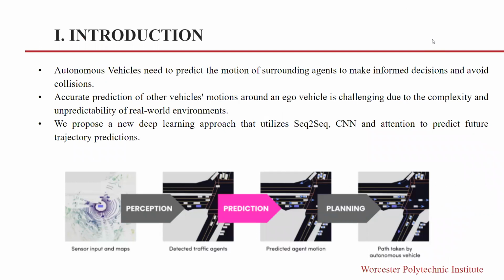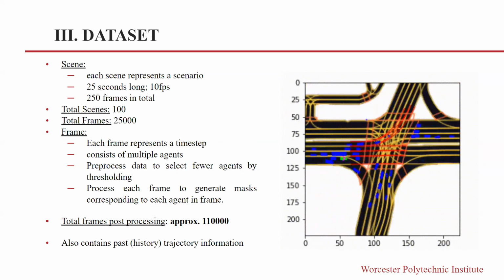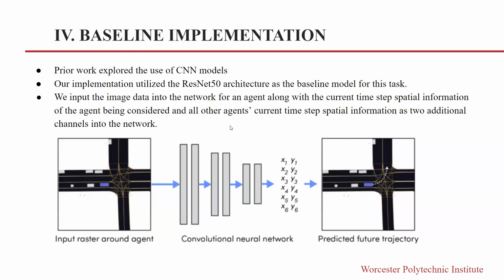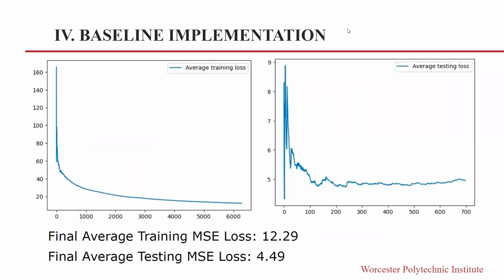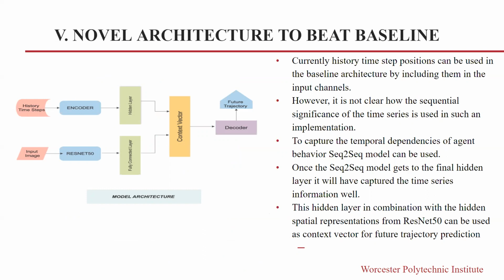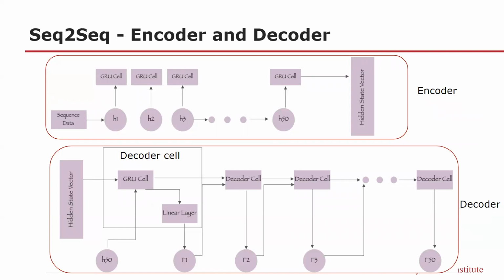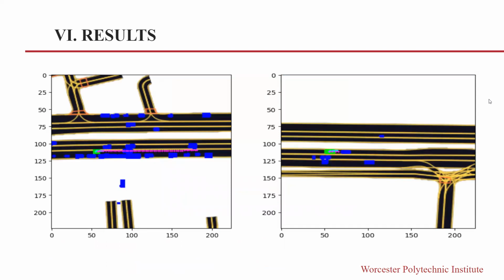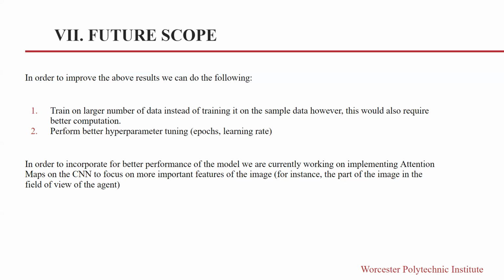Agent Motion Prediction for AVs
CS 541: Deep Learning Course Project
Agent Motion Prediction for Autonomous Vehicles Using Deep Learning
Team Members:
Dheeraj Bhogisetty
Shiva Surya Lolla
Anoushka Baidya
Om Vinayak Gaikwad